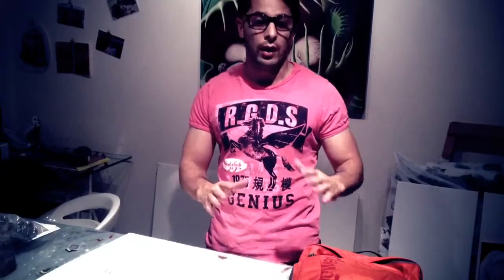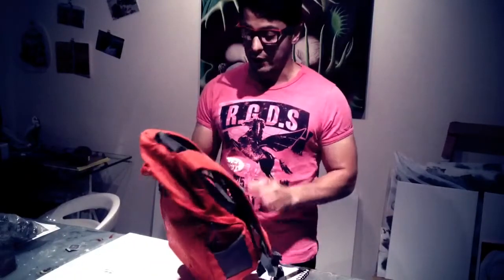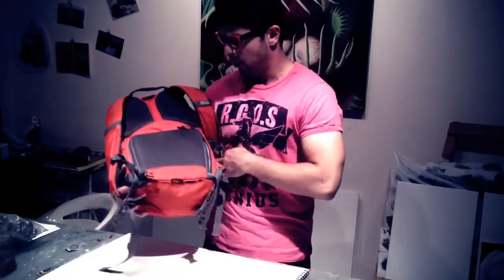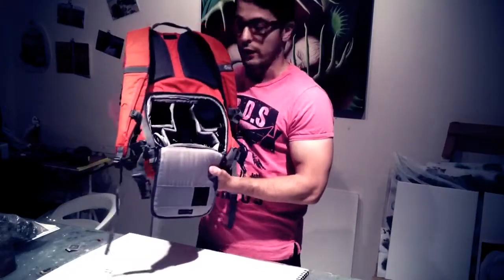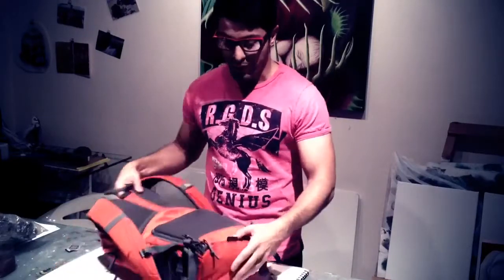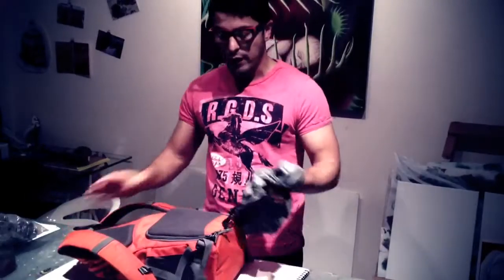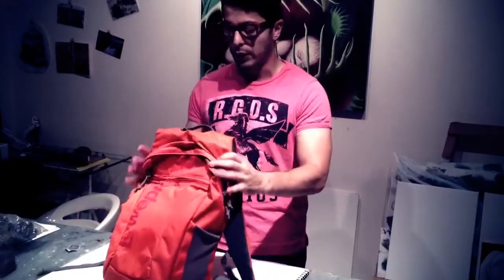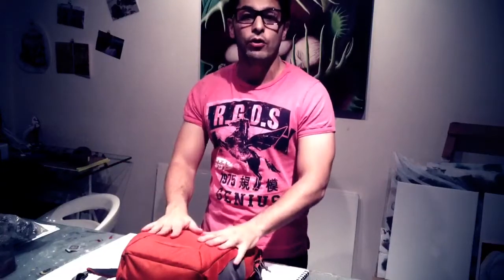LowePro Photo Hatchback 16L AW Photography Backpack is Great for Traveling Light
I bought the LowePro Photo Hatchback 16L AW Photography Backpack for my previous trip to Thailand and it was so useful, lightweight and compact that I figured I'd share it with you guys.

Notes:
This video was recorded with the Kitcam iOS app, edited with iMovie app and uploaded to Youtube with Youtube Capture.

Items Packed:
-Olympus OM-D
-12-35mm Panasonic f2.8 Lens
-12-50mm Olympus 3.5-5.6 lens
-Extra battery packs
-Bunch of filters (ND, Polarizing, etc)
-Cleaning Kit
-Canon Powershot S100